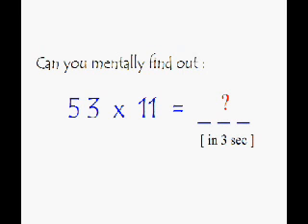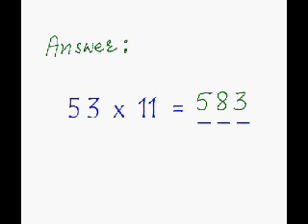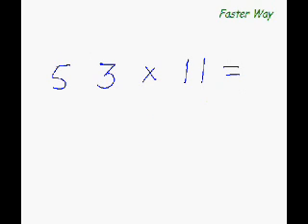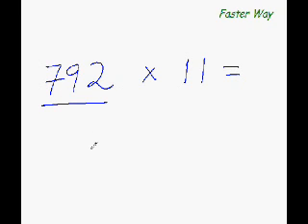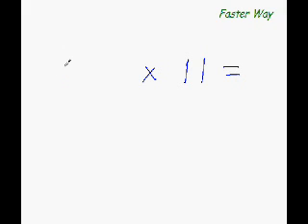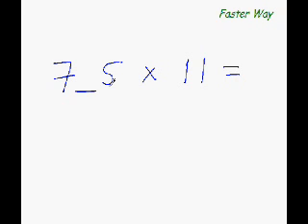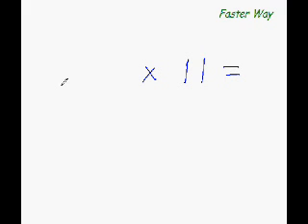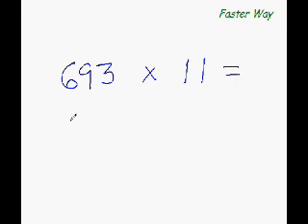EasyCal 1 Faster Way to Multiply any 2 Digit Number with 111